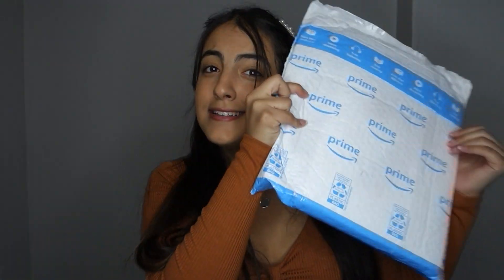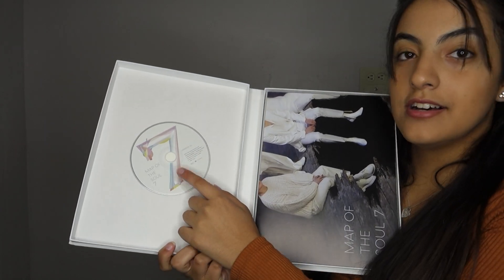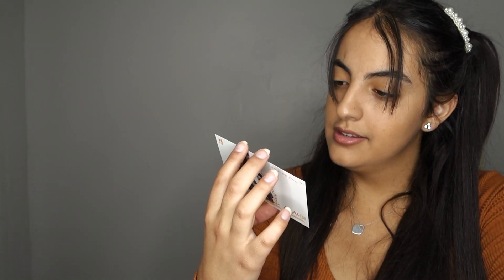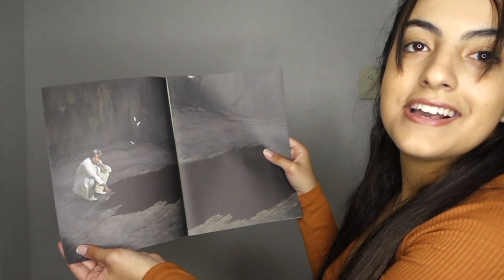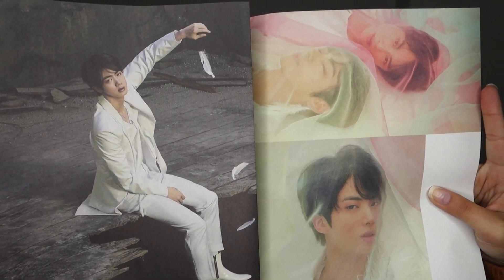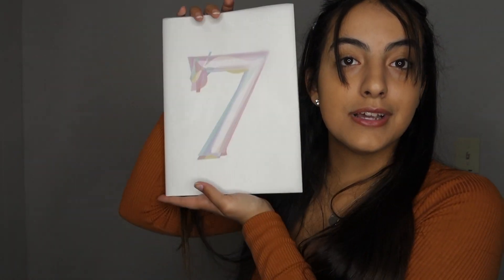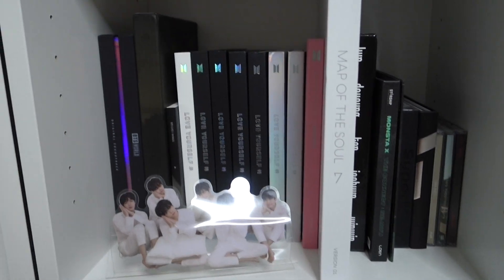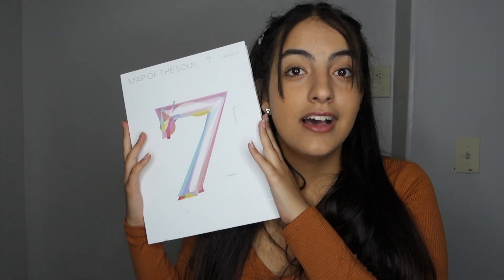BTS Map of the Soul: 7 Unboxing